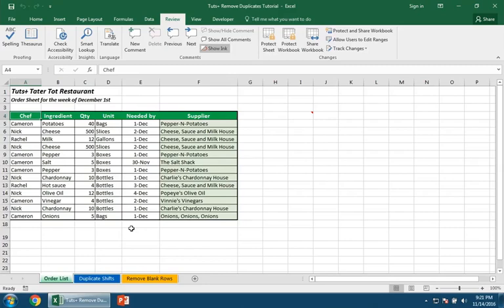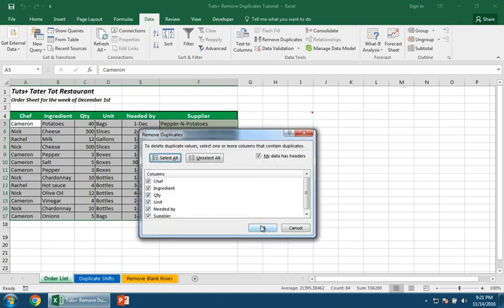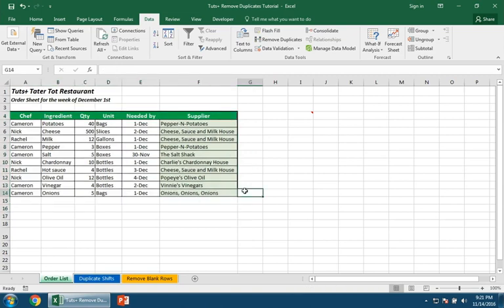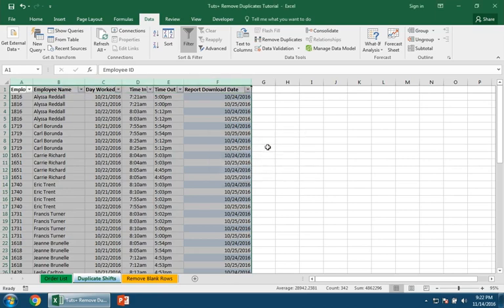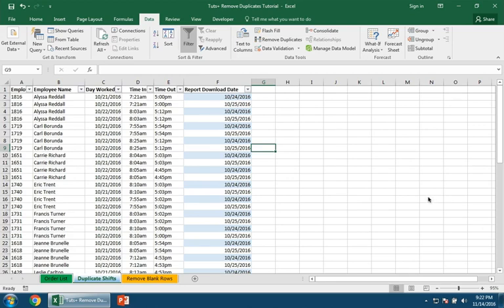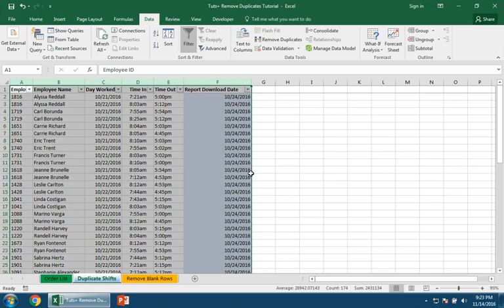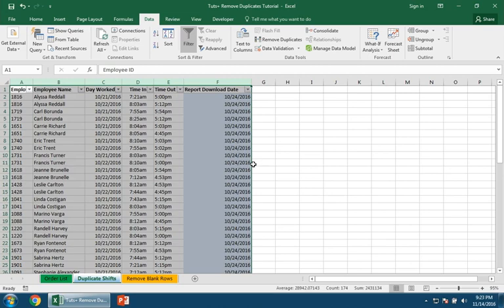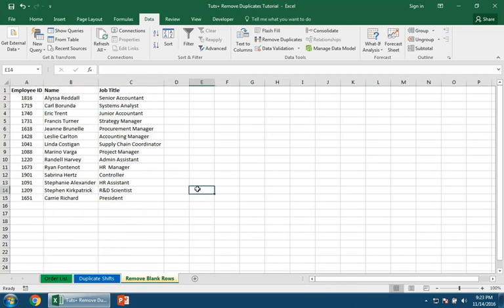Bagaimana Menemukan Dan Menghilangkan Duplikat Di Dalam Excel Secara Cepat